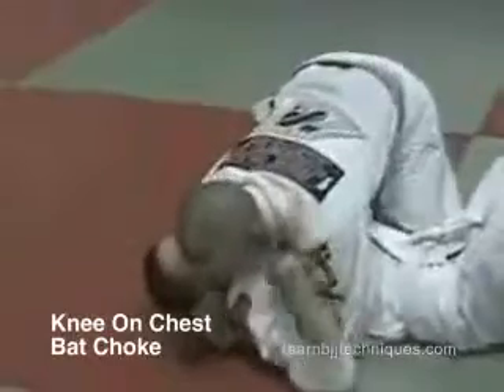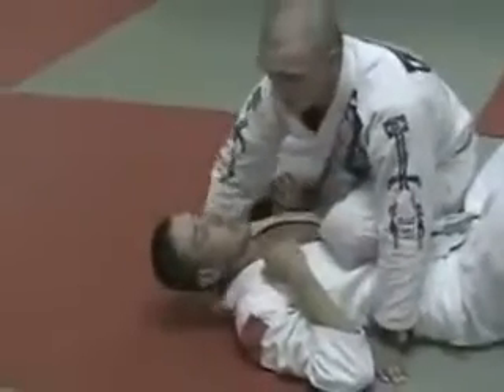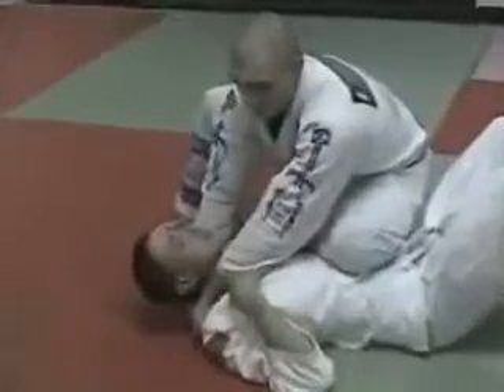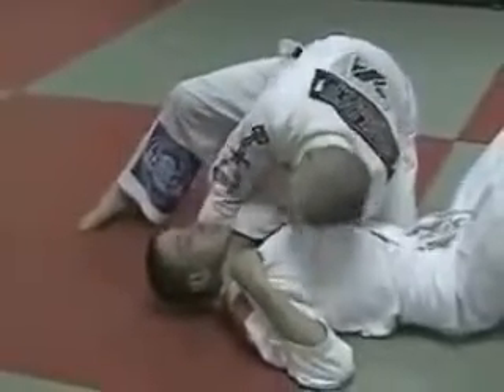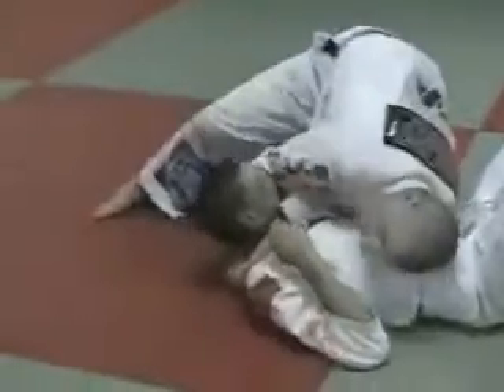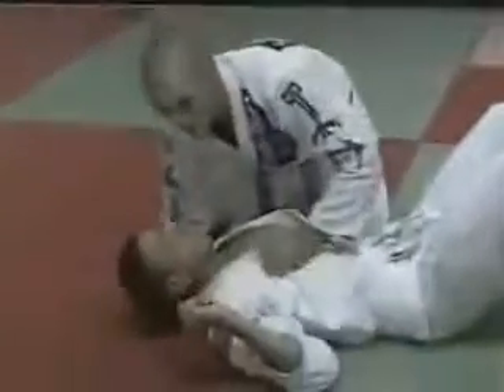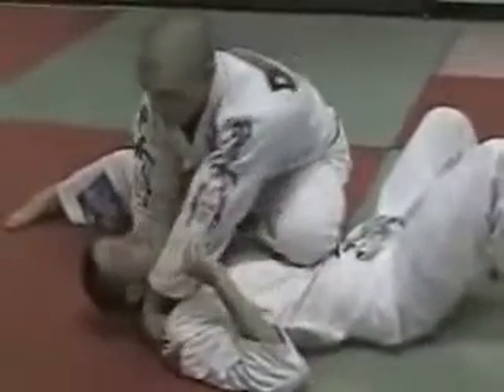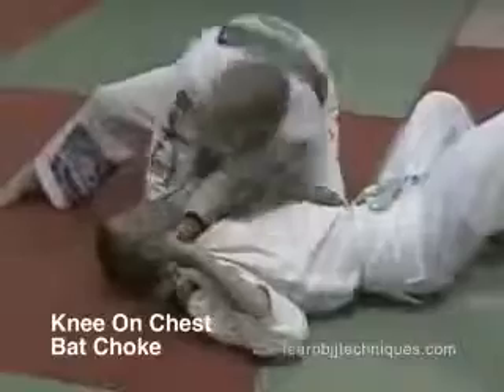Knee On Belly Bat Choke Submission - Brazilian Jiu Jitsu Technique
How to do a knee on belly position bat choke submission. Brazilian Jiu Jitsu Technique.